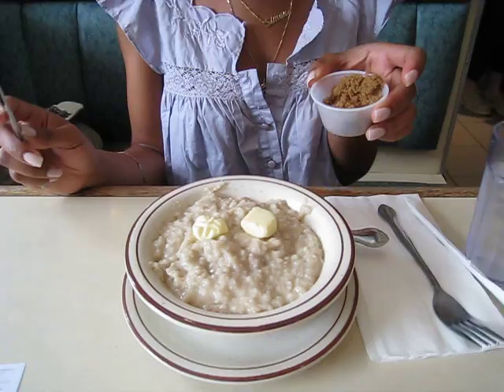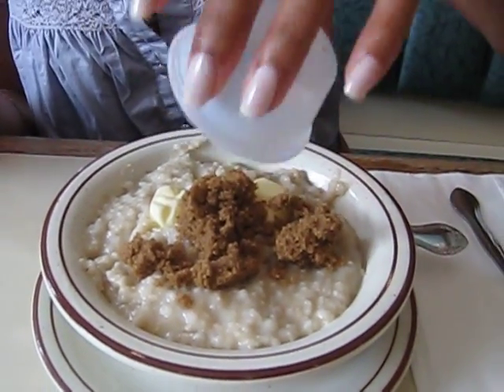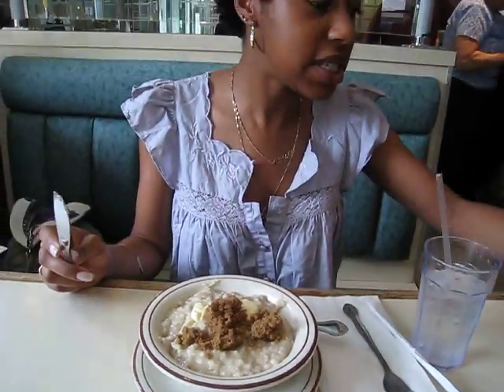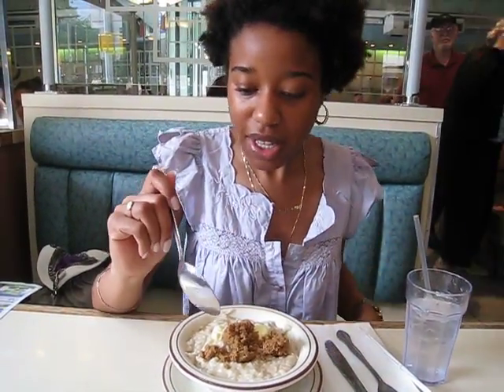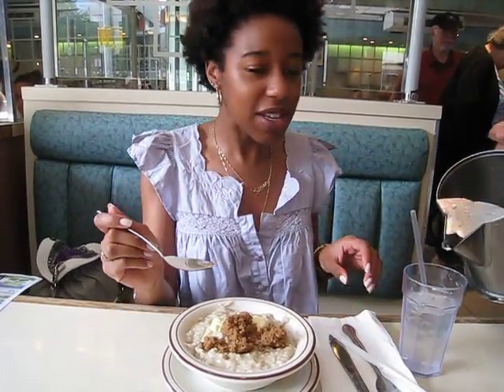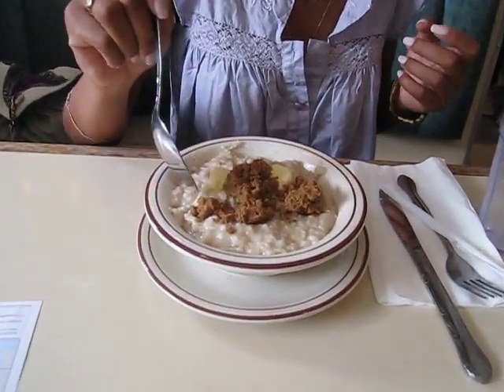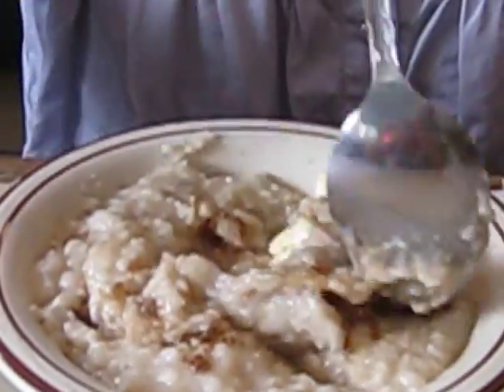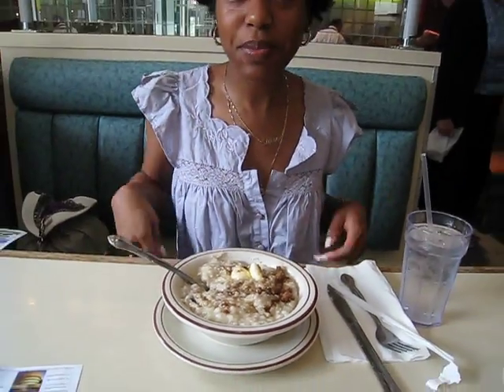NYC Part 2: Oats